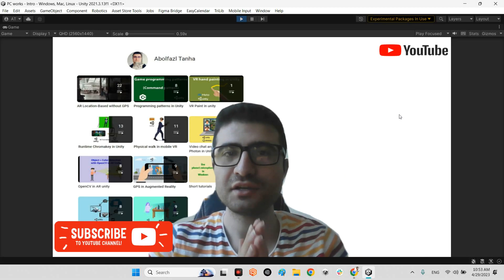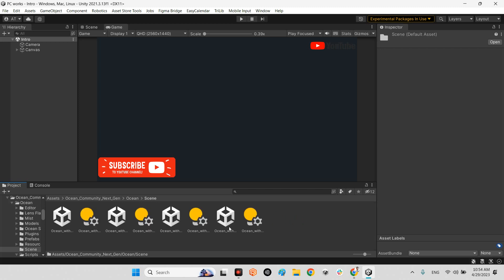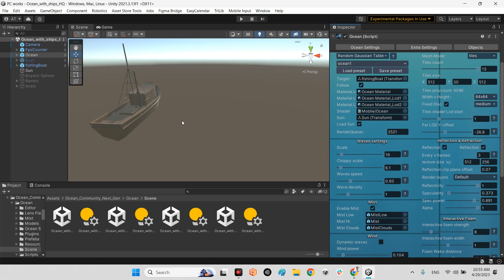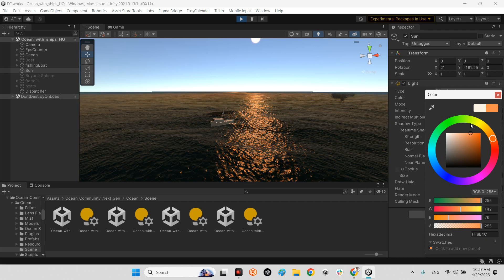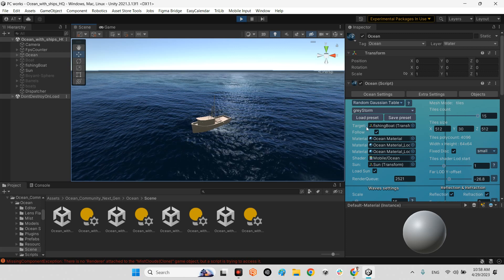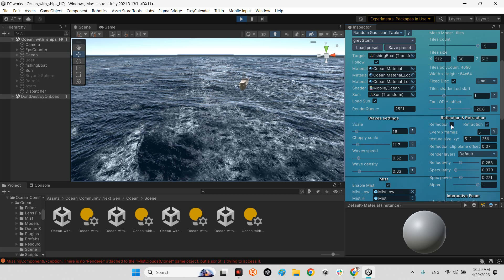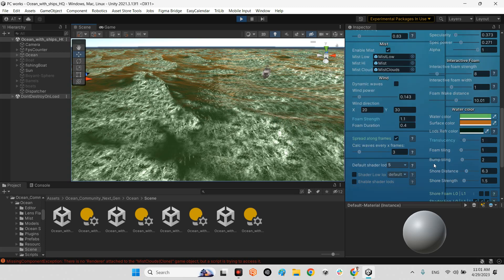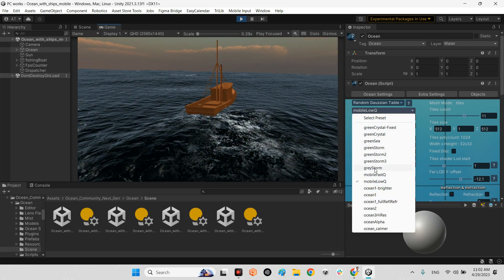Ocean for mobile and PC in Unity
Ocean package with adjustable graphics and waves for mobile and computer in Unity